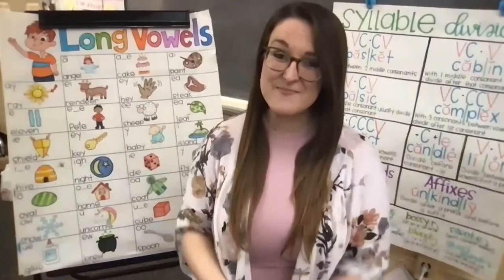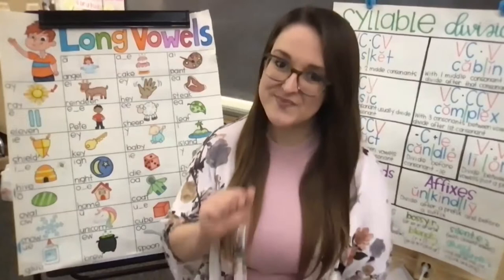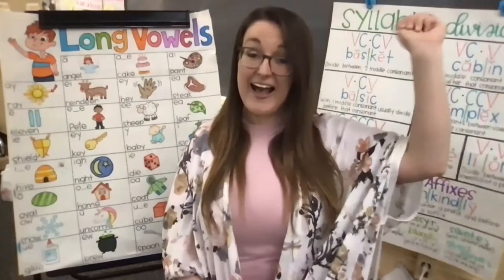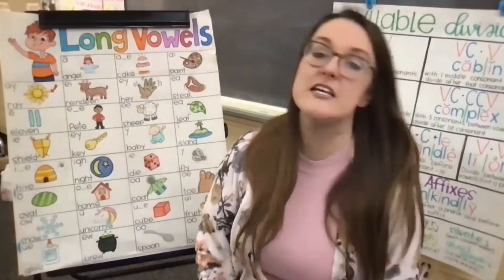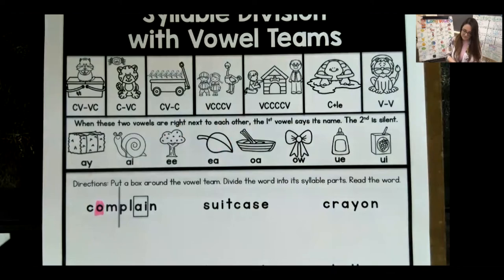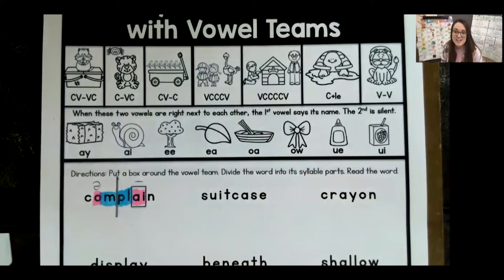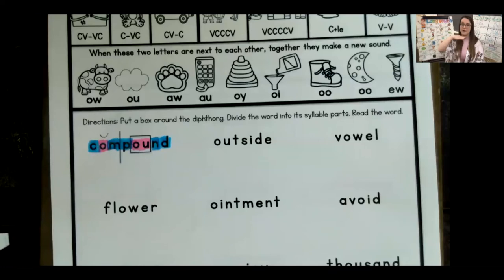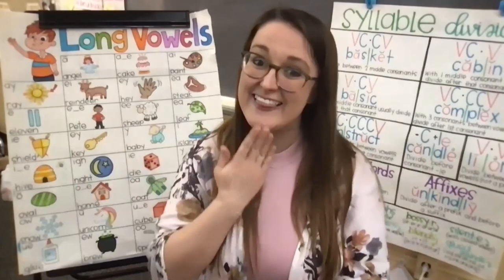Decoding Using Spelling Patterns 1 | Letters and Sounds | Teaching In Room 9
In this lesson Julia reviews previously learned skills. Then she uses anchor charts and songs to practice using vowel teams, diphthongs, and syllable rules to decode new words. We practice dissecting words into vowels, vowel teams, diphthongs, consonants and syllables, labeling the short and long vowel sounds and then dividing them into syllables. For more practice, try this activity called Snoring!

Julia Knarr

The Soulard School